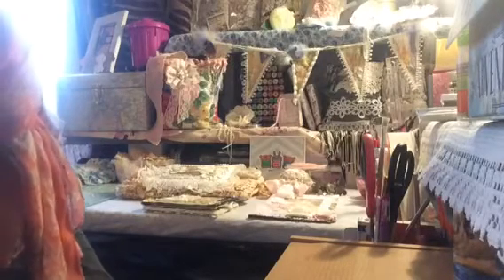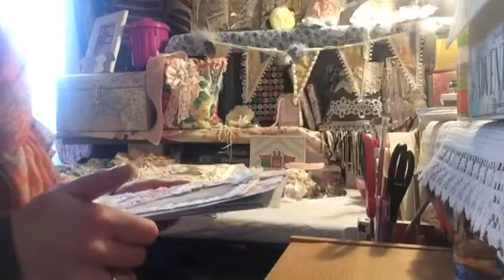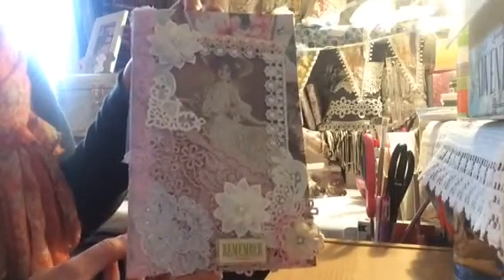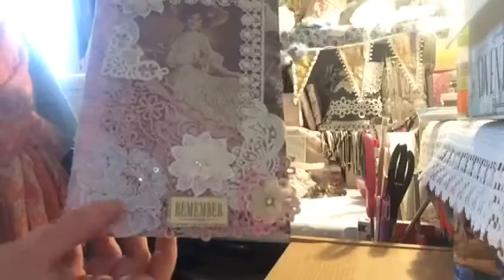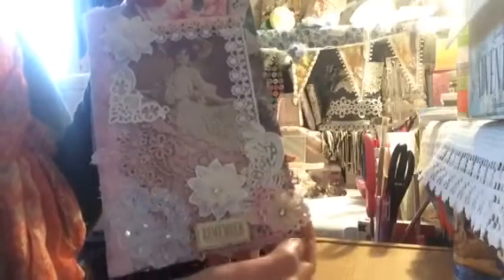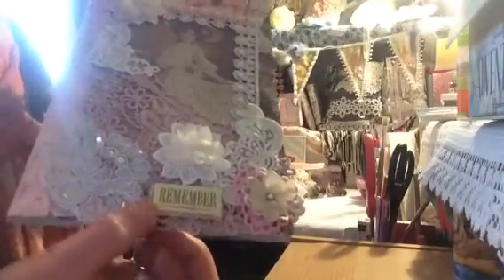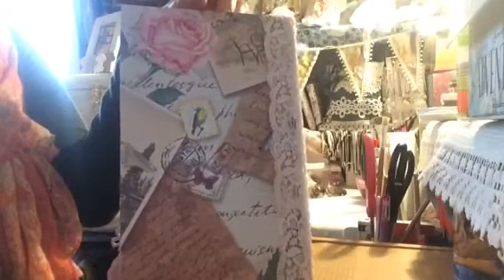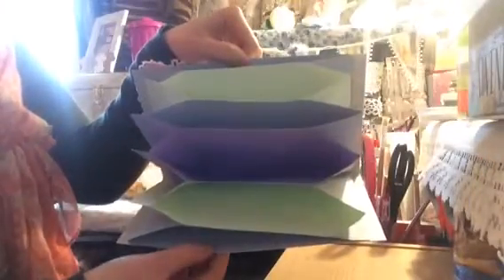VR for Belinda Coombs 💕💕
Please visit belindas channel for all the details Tfw 💕💕